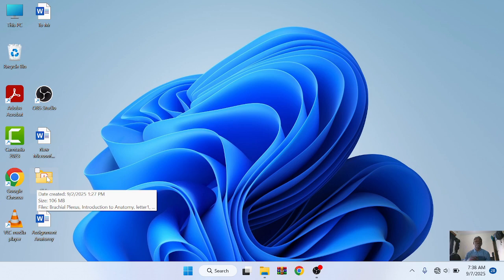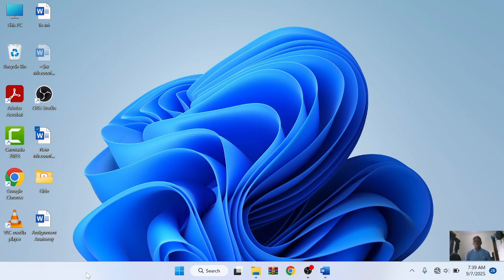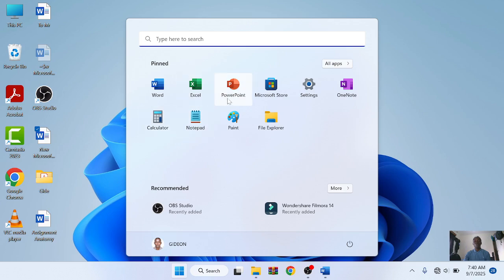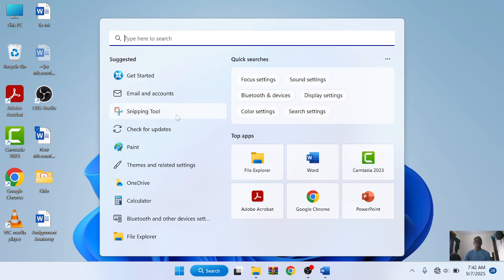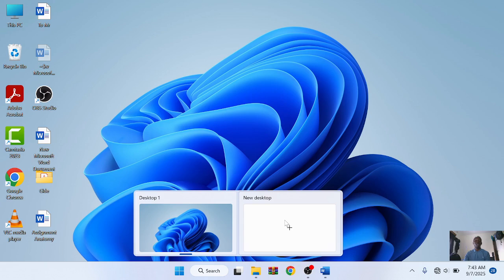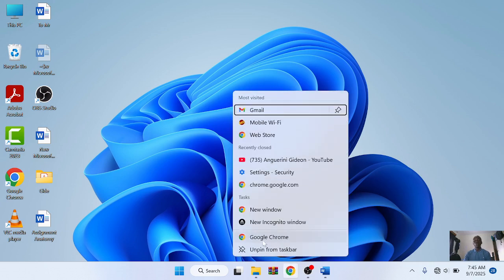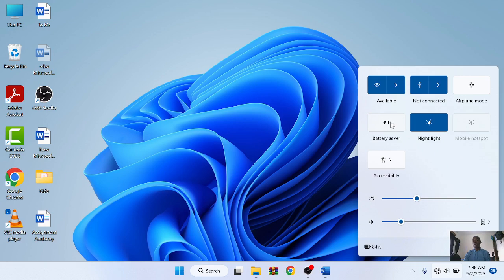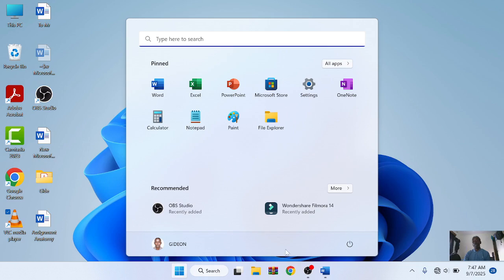How to use a computer made easy for beginners 🤙🤙🤙